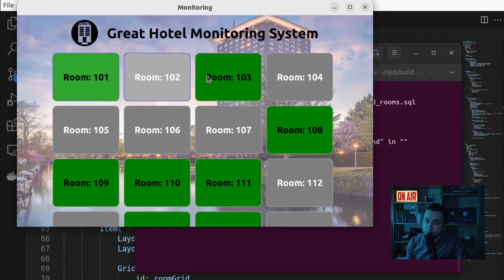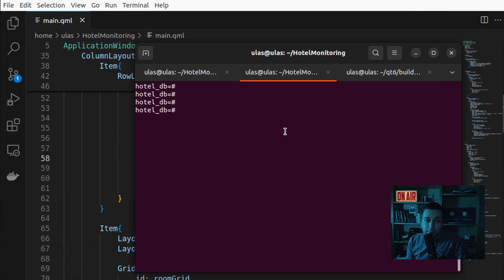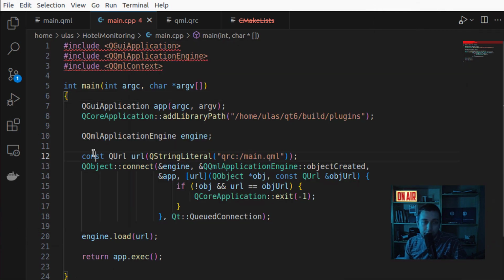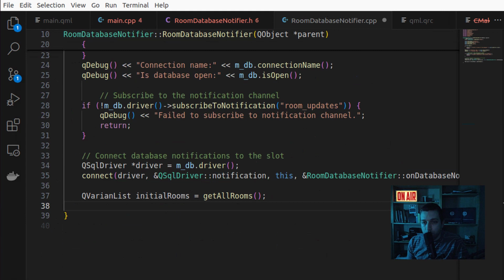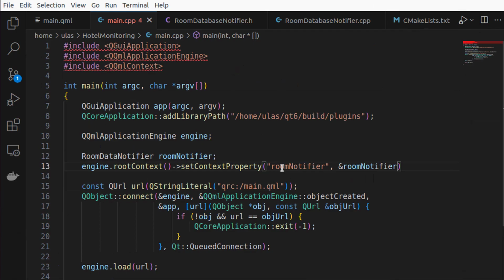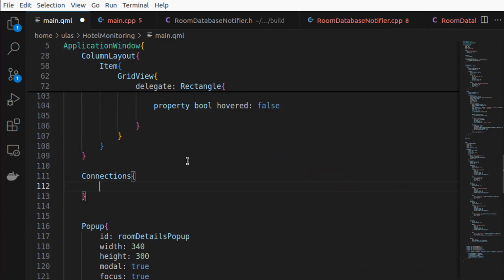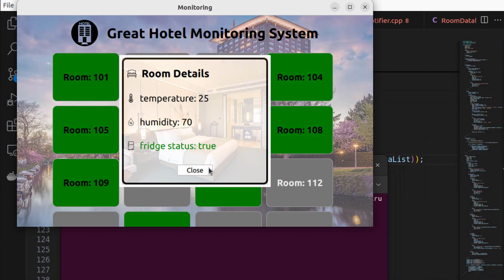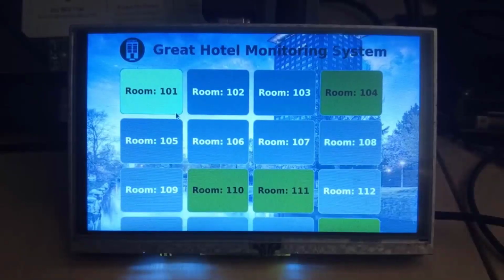Hotel Monitoring System Qt on raspberrypi and jetsonnano C++ and postgreSQL implementation Part 2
Code will be available soon.
Content explain how to create hotel motinoring system usind Qt framework using local database. This video is part2. Database and C++ implementation.

Please check this videos to be able to compile the example for cross development.

For quick development purpose, ubuntu is used. Cross development is done at the end.

For development purpose, steps to build Qt on ubuntu
    tar xf ../src/qtbase-everywhere-src-6.8.0.tar.xz && \
    tar xf ../src/qtshadertools-everywhere-src-6.8.0.tar.xz && \
    tar xf ../src/qtdeclarative-everywhere-src-6.8.0.tar.xz && \
    echo "Compile qtbase for host" && \
    cd qtbase-everywhere-src-6.8.0 && \
    cmake -GNinja -DCMAKE_BUILD_TYPE=Release \
        -DQT_BUILD_EXAMPLES=OFF \
        -DQT_BUILD_TESTS=OFF \
        -DCMAKE_INSTALL_PREFIX=/build/qt6/host && \
    cmake --build . --parallel 4 && \
    cmake --install . && \
    echo "Compile shader for host" && \
    cd ../qtshadertools-everywhere-src-6.8.0 && \
    /build/qt6/host/bin/qt-configure-module . && \
    cmake --install . && \

Update the paths according to your needs.
    echo "Compile declerative for host" && \
    cd ../qtdeclarative-everywhere-src-6.8.0 && \
    /build/qt6/host/bin/qt-configure-module . && \
    cmake --install . && \

All related content is created by me. Dont use it without permission.